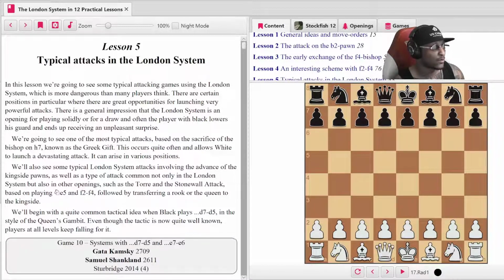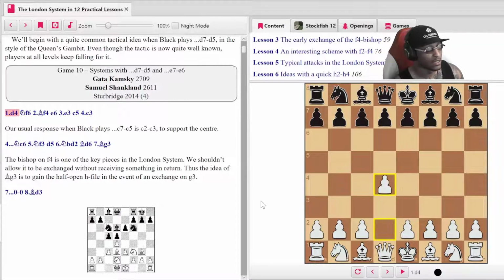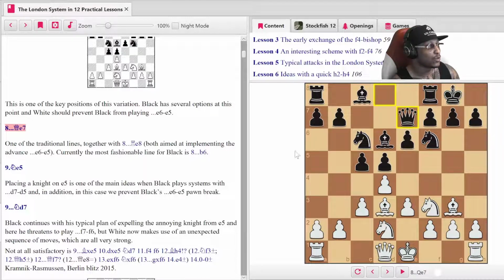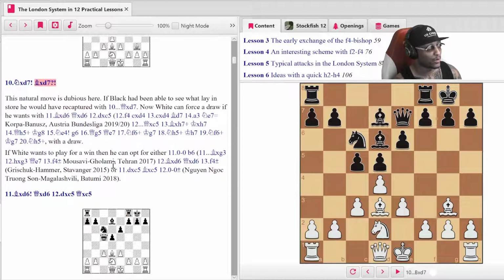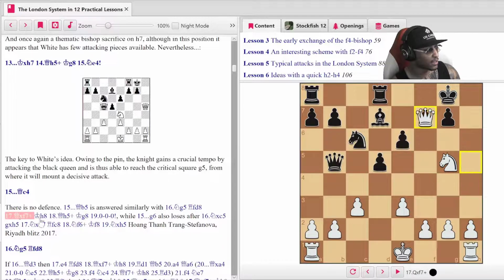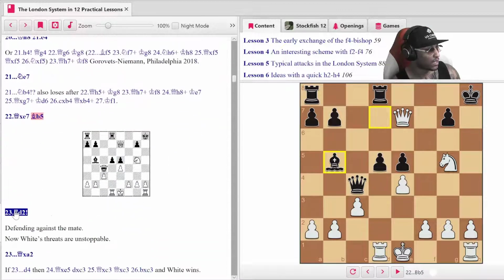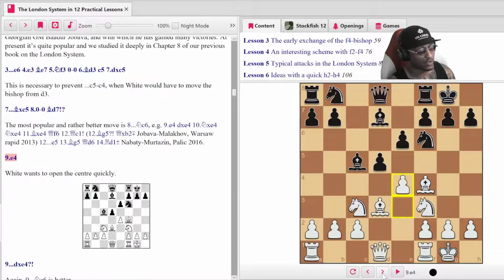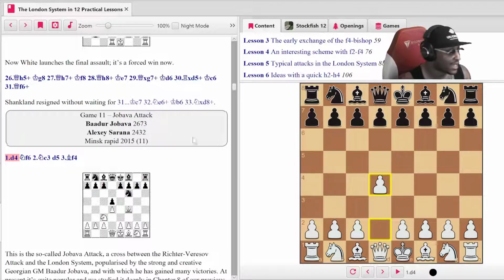Chess Openings - The London System Part 2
♟️📈 CHESS + LIVE FUTURES TRADING
AGRRESSIVE CHESS on the board. Funded trader on the charts. Chess and trading, one channel.

Want me in your corner? Apply here — fill out the short questionnaire.

Live trading sessions every NY morning, daily levels, the free Canty OG Framework Super Strategy, and the community:

🔥 THE MADMAN'S PHILIDOR DEFENSE
Build a dangerous, aggressive Black repertoire against 1.e4.

⚔️ THE MEANEST JOBAVA LONDON
Create immediate pressure with a complete, hyper-aggressive 1.d4 repertoire.

🔥 THE MEANEST RÉTI OPENING
Master a sharp, unconventional Réti repertoire packed with attacking possibilities.

💥 BLAST THE ROSSOLIMO: FERGUSON'S CANNON
Turn one of the Sicilian's most frustrating sidelines into an attacking opportunity.

⚔️ SICILIAN HITMAN: ARAVINDH VARIATION
Learn an unorthodox Sicilian weapon designed to create dynamic, uncomfortable positions.

Learn an aggressive opening system designed to create early pressure, generate threats, and make your opponents uncomfortable.

📈 CANTY ELITE LABS — THE TRADING SIDE
I trade live every NY morning — NQ + GC, one system: the Canty OG Framework. Right now I'm running THE REBUILD, a public numbered climb on a TradeMakers funded 50K. The free Discord above is the front door: live sessions, daily levels, and the Super Strategy free in free-resources.

READY TO GO DEEPER? THE LADDER:
• Inner Circle — $99/mo: premium Discord, daily levels, Friday review, trade alongside the live sessions
• Funded Sprint — $1,000, 12 weeks, includes 2 free months of Inner Circle
• CEL Year — $5,000 or $500/mo for 12 months
• Flagship Lifetime — $7,000